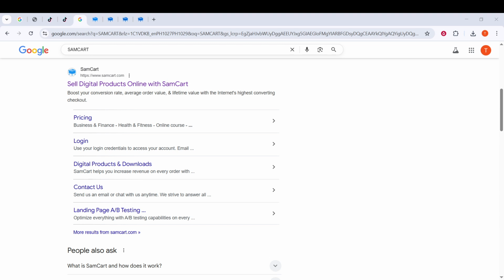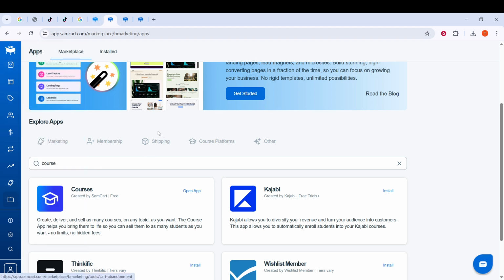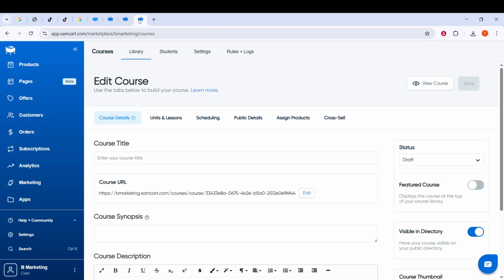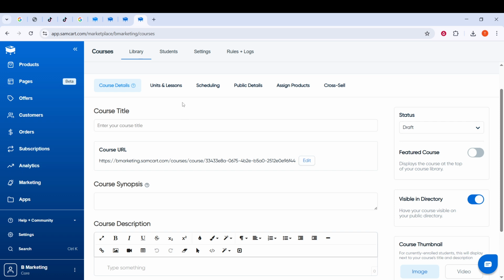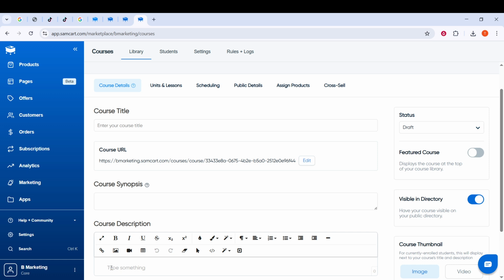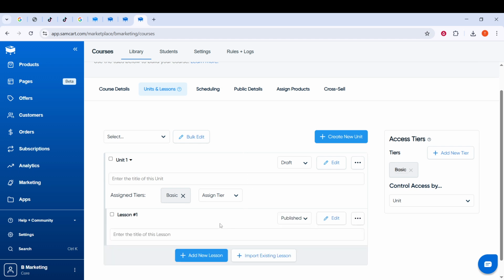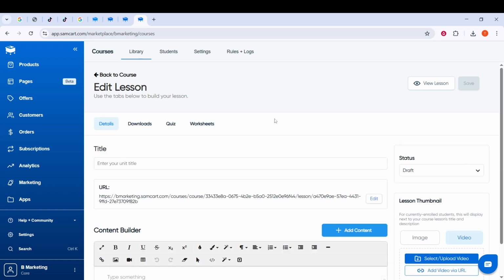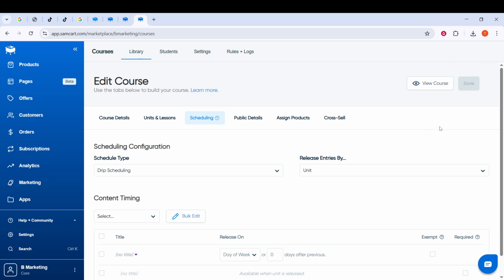How to Create a Course on Samcart [2026 Full Guide]